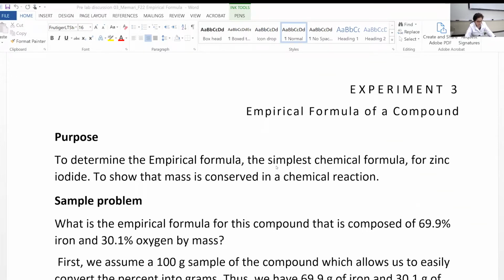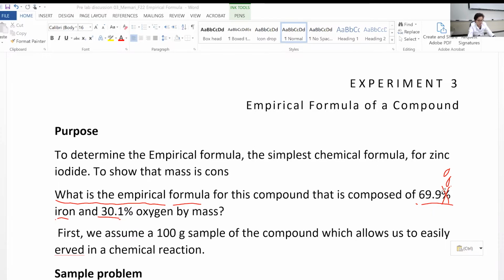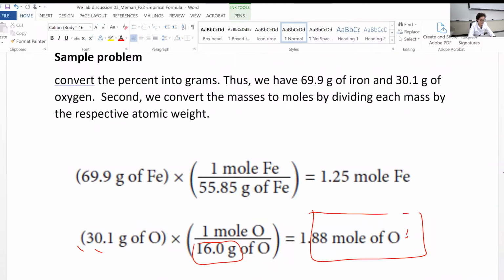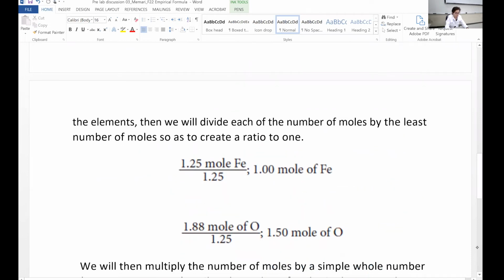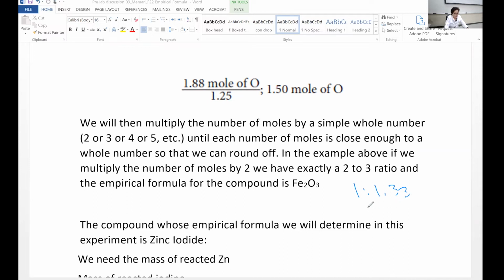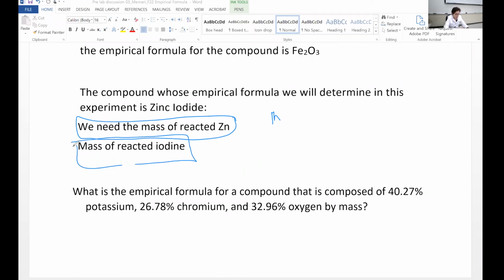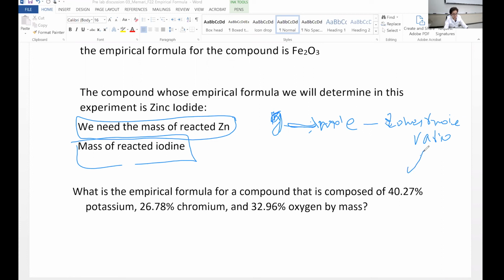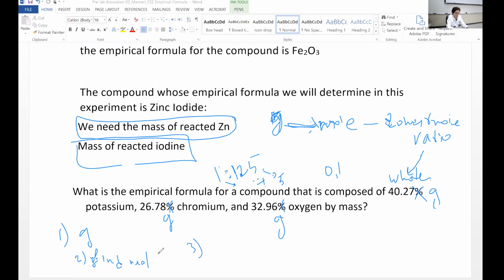Empirical Formula of a Compound pre lab discussion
⚠️ One tiny mistake and your empirical formula could be completely wrong—don’t let it happen!

The Empirical Formula lab isn’t just weighing and burning a sample—it’s about understanding how mass ratios reveal the true formula of a compound. Without the right approach, your calculations and lab report can go off track fast.

In this Pre-Lab Discussion, Dr. Memari walks you step-by-step, showing you how to collect data accurately, calculate ratios, and determine the correct empirical formula with confidence.

🎯 In this video, you’ll learn:

How to determine the simplest ratio of elements in a compound

How to convert mass data into moles correctly

Common mistakes students make during calculations

Tips for accurate measurements and reliable lab results

This is a must-watch before lab if you’re studying:
✔ Empirical formulas
✔ Stoichiometry
✔ General & College Chemistry labs

👉 Watch before lab and calculate empirical formulas like a pro.

📌 Once you understand the logic behind the ratios, the math becomes effortless.